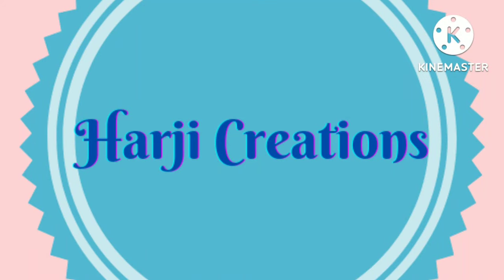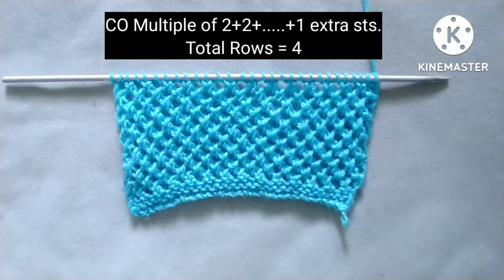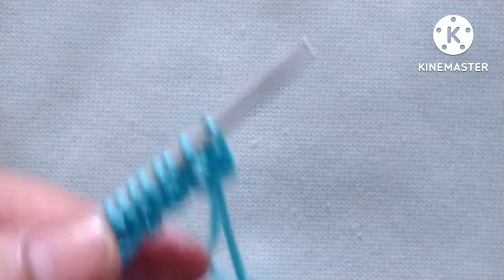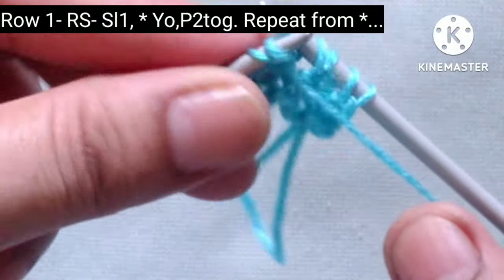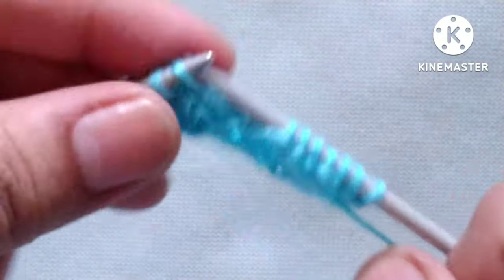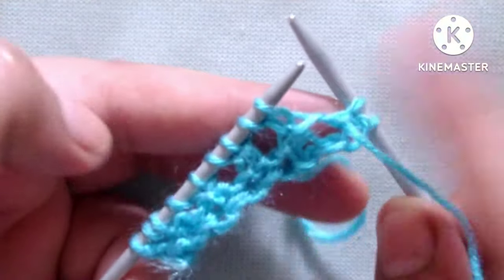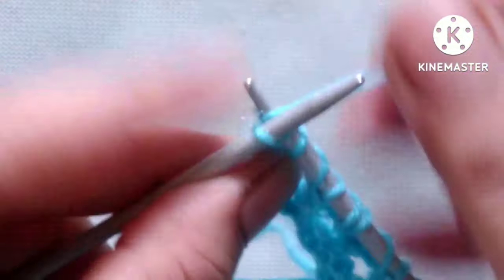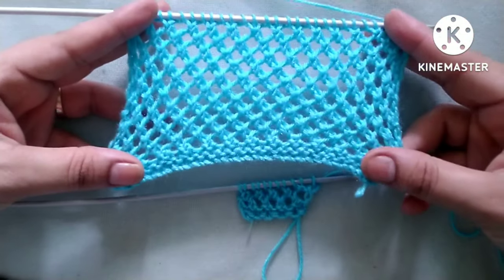Only 2 Rows knitting pattern for Scarf, jacket, sweater.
الحياكة الجميلة الحياكة#أنماط الحياكة سهلة#
بننا ہاتھ سے#تیار کردہ#کروشیٹ#بننا#بنائی کا پیٹرن#بننا ڈیزائن#
اوبدل لاس جوړ شوی#کروشیټ#غوستل#د اوبدلو نمونه#بنسټیز ډیزاین#